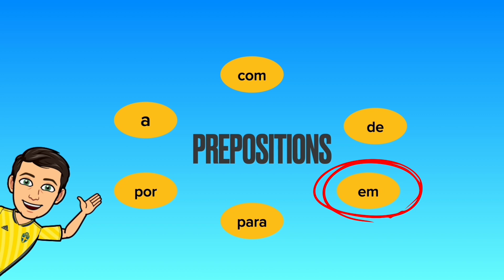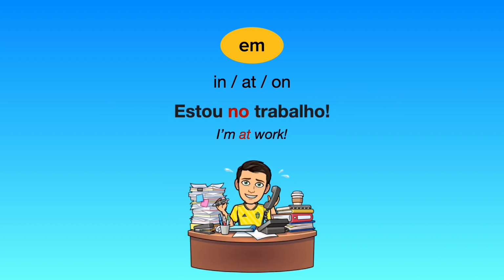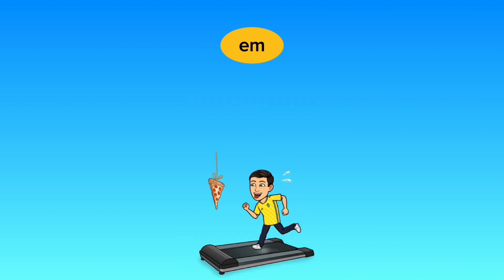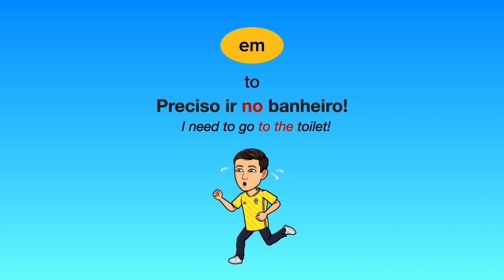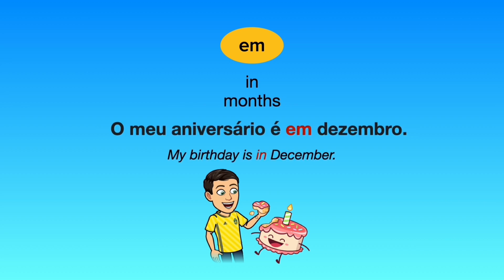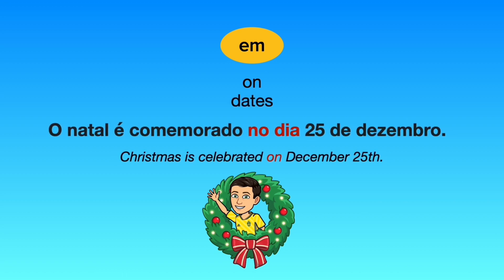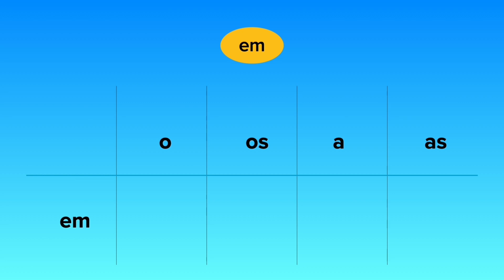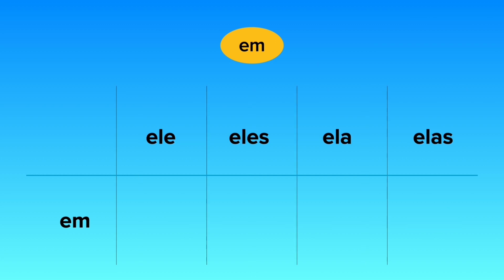Portuguese Preposition EM: How to Use It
🇧🇷 JOIN THE BRAZILIAN PORTUGUESE CLUB — IT'S FREE!
Want a place to practice your Portuguese, ask questions and connect with other learners?
Join my free Brazilian Portuguese Club and build your confidence with real-life Brazilian Portuguese. All levels are welcome!

🇧🇷 Learn how to use the Portuguese preposition EM correctly in Brazilian Portuguese.

In this lesson, you'll learn the most common uses of EM, including when it means “in,” “on” or “at” in English. You'll also learn how EM combines with articles and pronouns to form common contractions such as no, na, nos, nas, nele, nela, neste, nesse and naquele.

Understanding EM and its contractions is essential for everyday Brazilian Portuguese, especially when talking about places, locations and where things happen.

This lesson is part of my Brazilian Portuguese Prepositions series, with clear explanations and practical examples to help English speakers understand Portuguese grammar and use it naturally.

Até a próxima! 🇧🇷